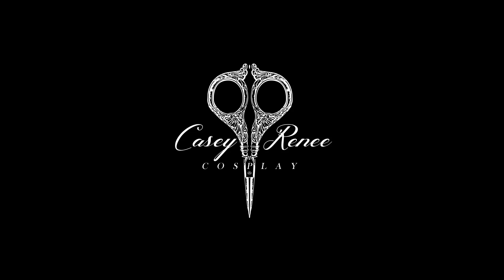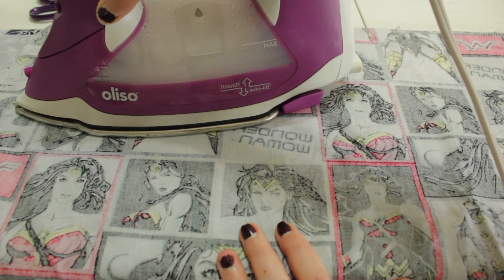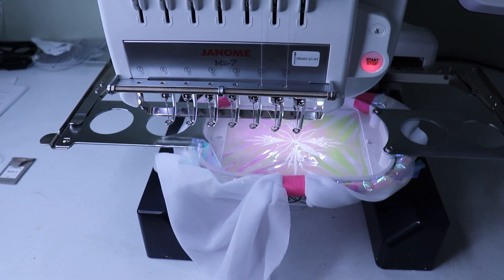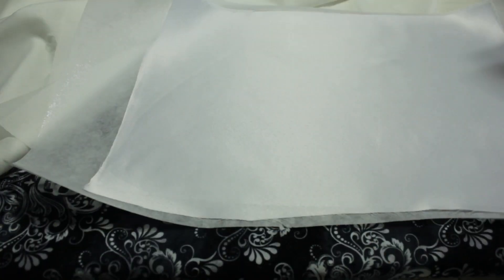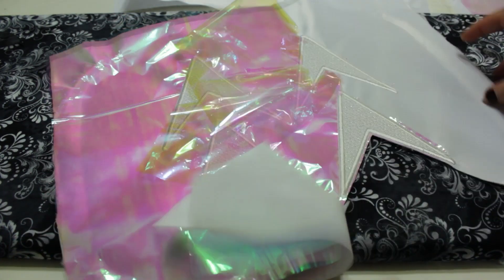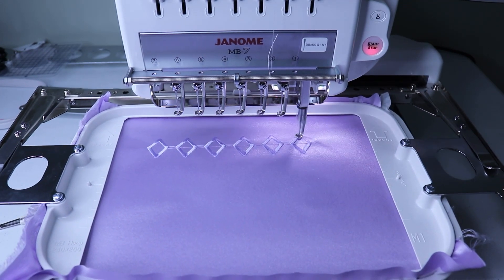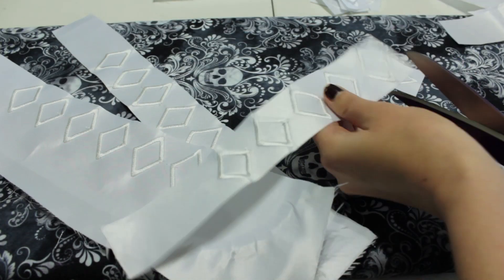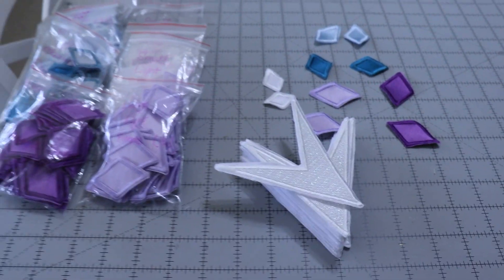Embroidery for Elsa's Bodice with Casey Renee Cosplay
In this video, Casey Renee will be showing us how she makes the various embroidered pieces on the bodice of the Spirit gown on Elsa at the end of Disney's Frozen II. She uses her Janome MB-7 to make the various embroidered pieces and shows the stabilizer, her techniques, and many tips in this video. This video is part of a series for the full Spirit gown in the movie, so you won't want to miss out on Casey Renee's other videos.

Materials mentioned in this video:
Floriani Thread
Silky Satin from Shannon Fabrics
Embellish Iridescent Embroidery Mylar
Embellish Rinse Away Mesh
Floriani Heat N Stay
Floriani Dream Weave Ultra
RNK Embroidery Perfection Tape